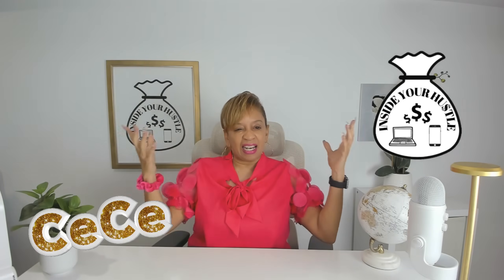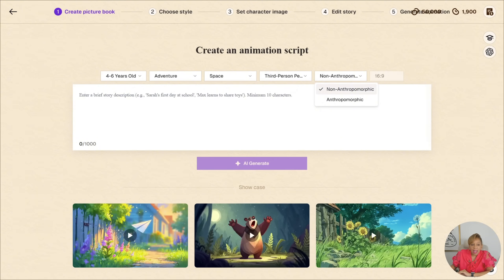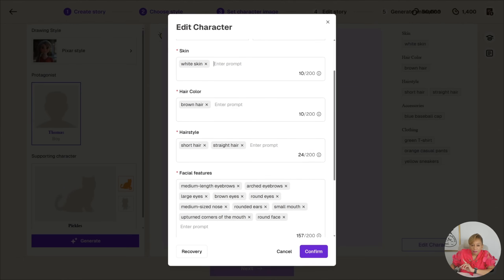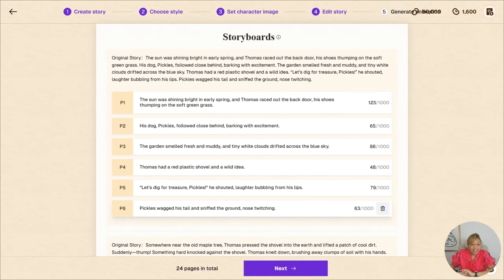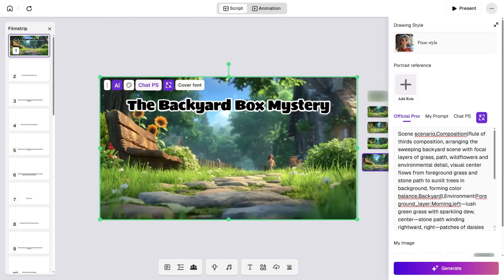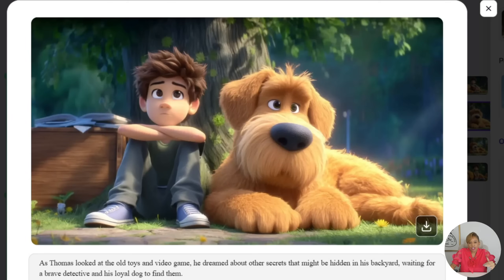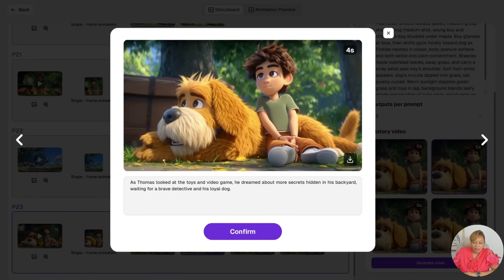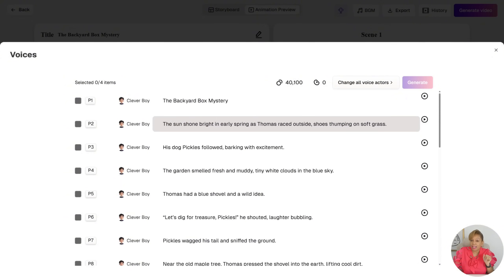Create Kids’ Animated Videos in Minutes Using This Tool!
Want to create fun, engaging animated videos for kids — without spending hours editing? In this tutorial, I’ll show you how to turn simple stories into fully animated videos in just minutes using an easy, beginner-friendly tool. Whether you're a parent, teacher, creator, or small business owner, this method helps you bring characters to life, boost engagement, and make storytelling more exciting than ever.

0:00 Opening
0:28 Turn Stories Into Books, Videos & Merch
1:08 Read Kids Platform Overview
1:27 Choose Age, Genre & Story Theme
2:18 AI Story Generator (From Prompt to Book)
3:04 Pick Illustration Style & Characters
6:01 Edit Scenes, Images & Storyboard
10:21 Add Voice, Music & Publish Your Story

Perfect for children’s creators, educators, and anyone who wants to make adorable animated content quickly. Let’s jump in!